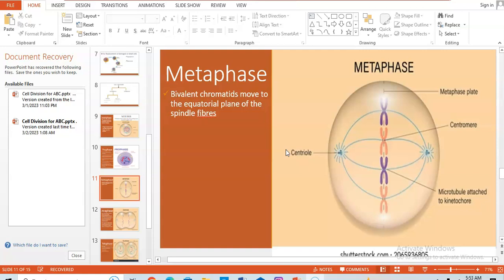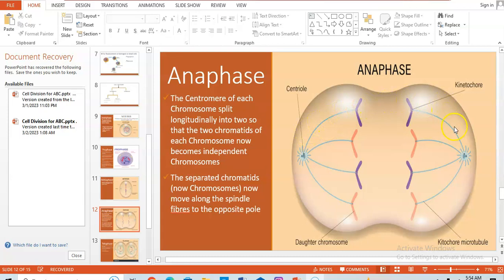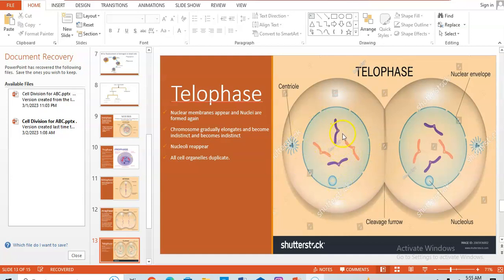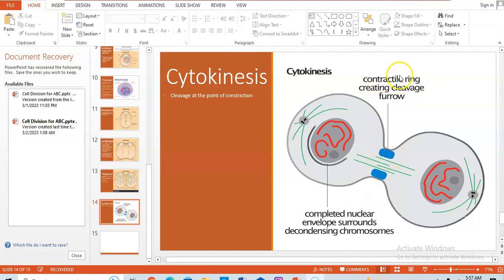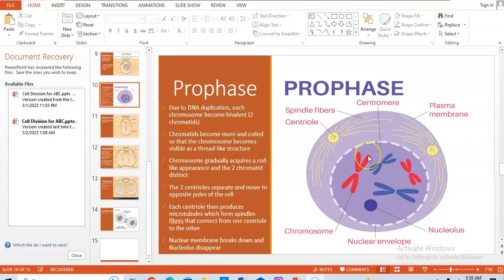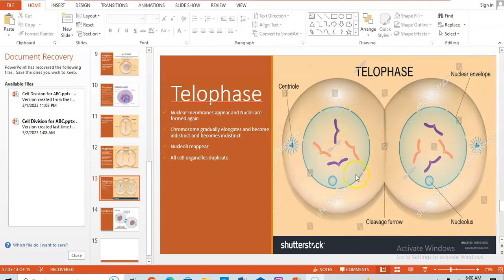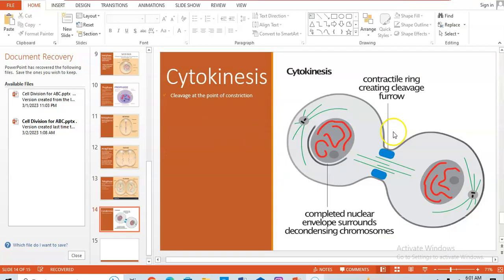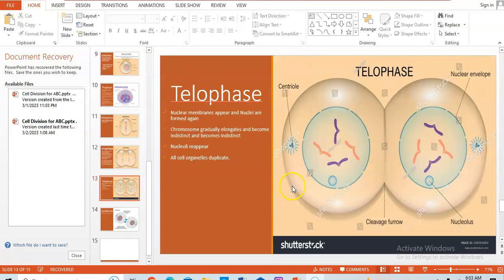MITOSIS_ Cell division (2)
Hello, welcome back! In this video lesson, we shall go through the processes involved in Cell division, particularly Mitosis. In our next class, we will talk about Meiosis.
Importance of Cell division#
Types of Cell division#

Mitosis has 4 major phases:
_Prophase
_Metaphase
_Anaphase
_Telophase
Alright! So, let's talk details in the video...

Join our brainstorming sections on Telegram @